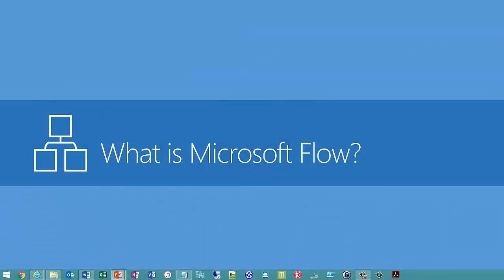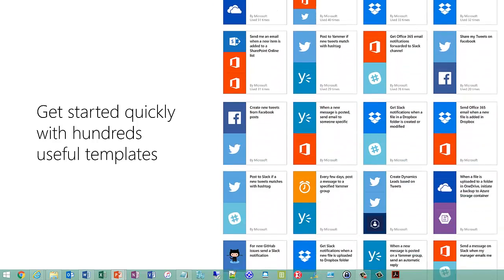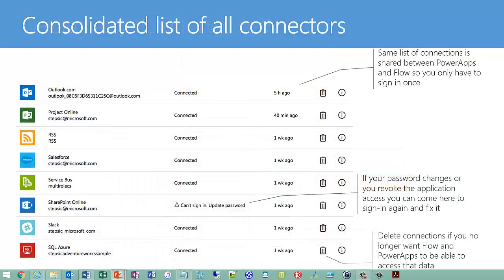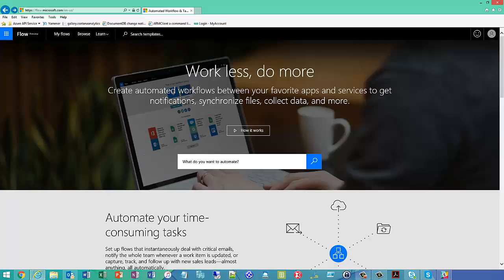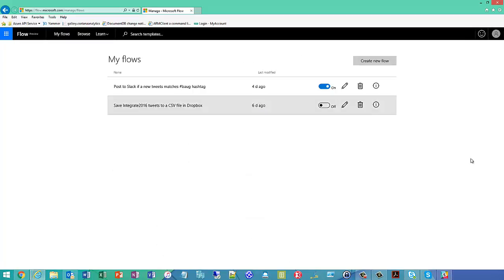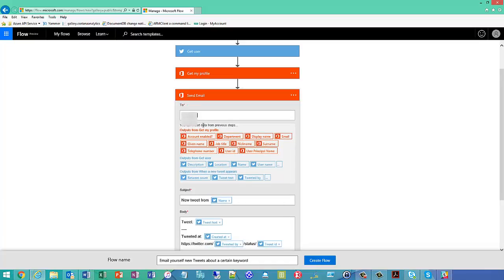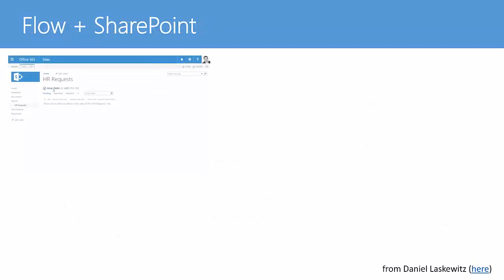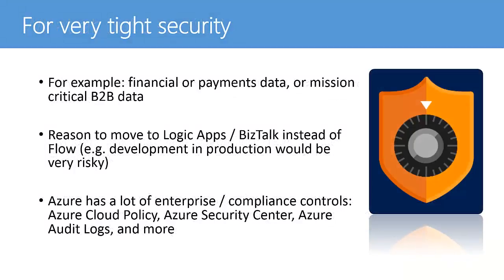Easy Desktop Integration with Microsoft Flow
Presentation delivered by Dan Toomey to the Brisbane Azure User Group on 8 June 2016